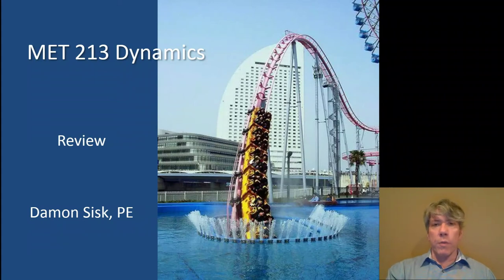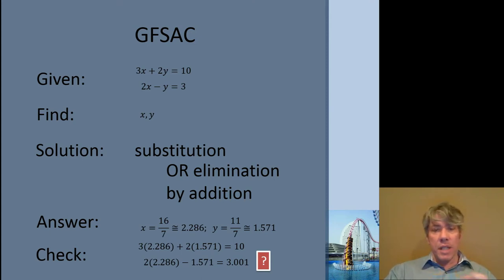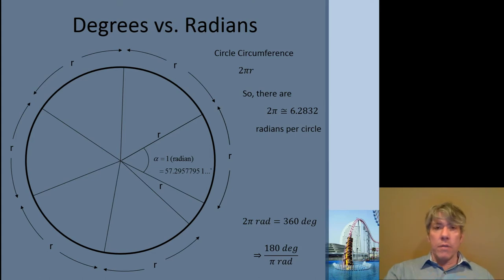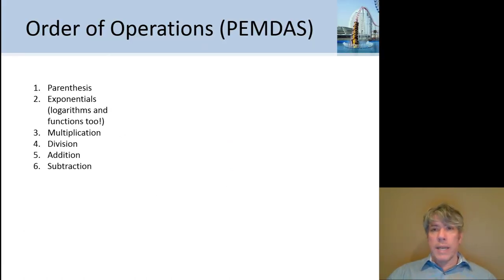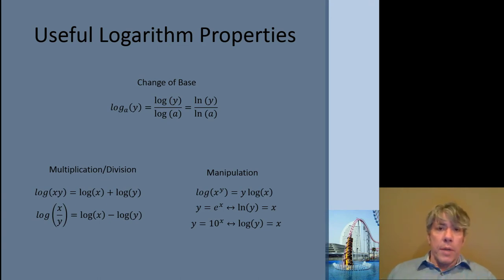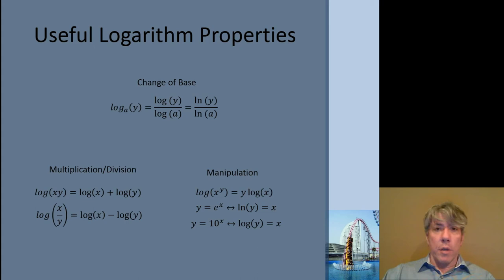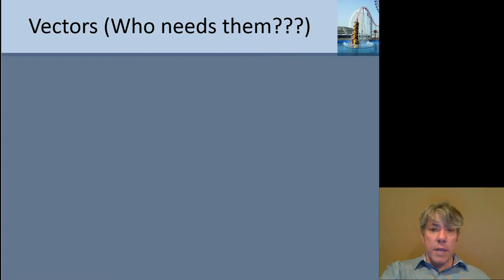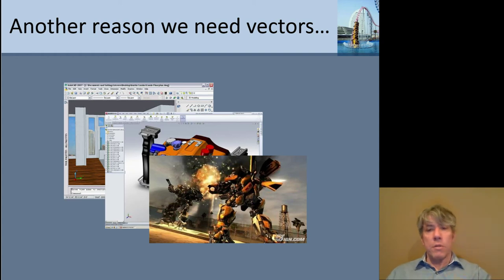MET 213 Basics Review